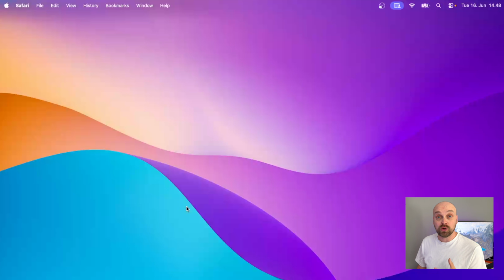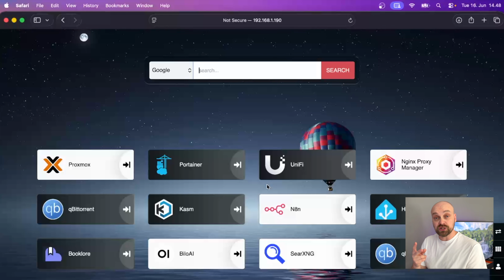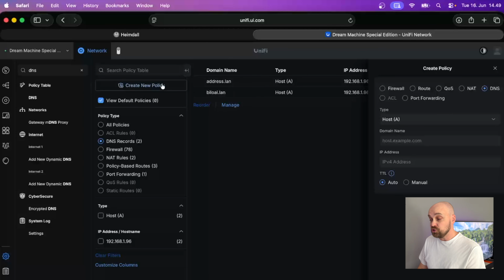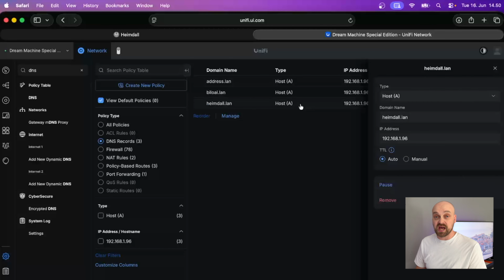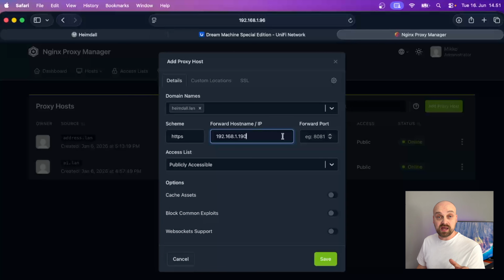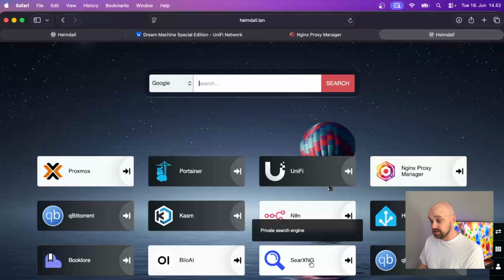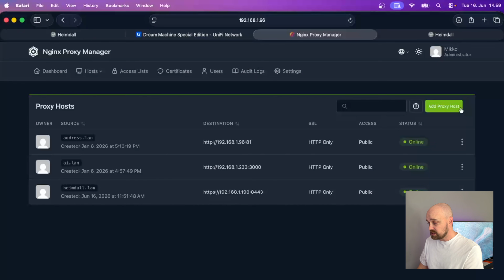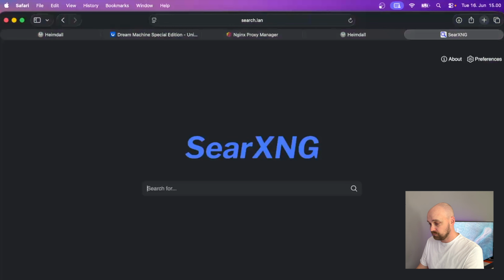Access Your Homelab Services by Name, Not IP Address and Port.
In this video I’ll show how I use Nginx Proxy Manager together with UniFi DNS to access self-hosted services using simple names like heimdall.lan or search.lan instead of IP addresses and port numbers.

Timestamps:
00:00 Introduction and Why Use Nginx Proxy Manager?
00:40 Creating a DNS Entry in UniFi
02:28 Creating a Proxy Host in Nginx Proxy Manager
03:35 Adding Another Service (SearXNG Example)
04:44 Conclusion